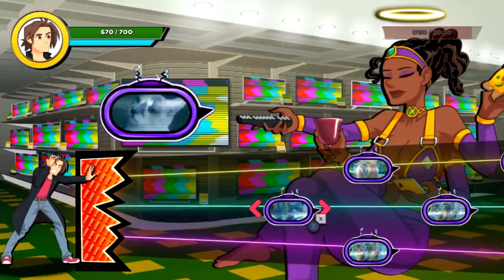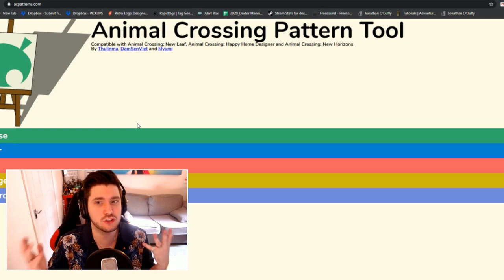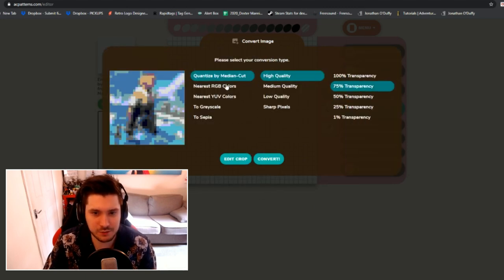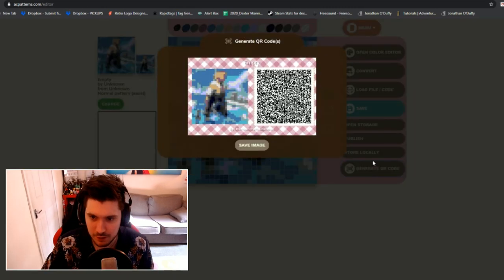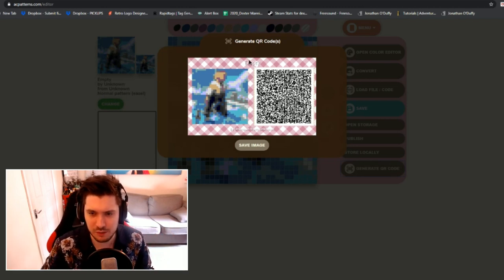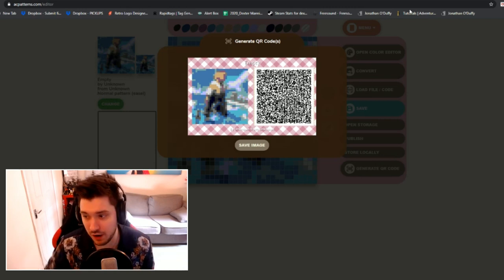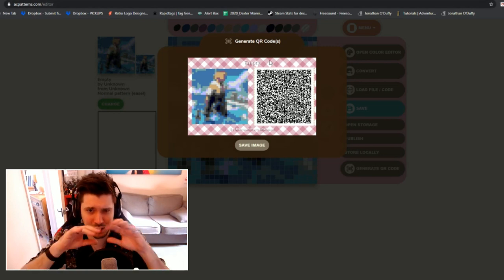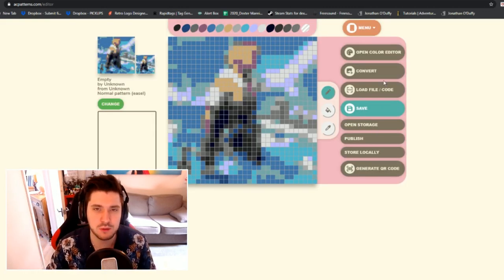How to convert images to patterns in Animal Crossing New Horizons